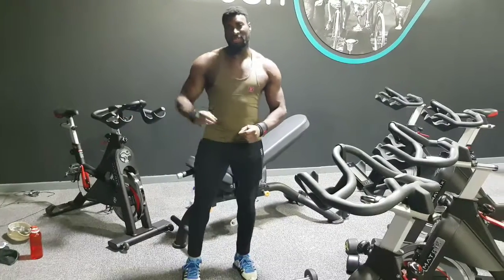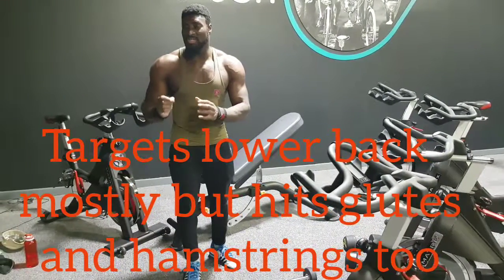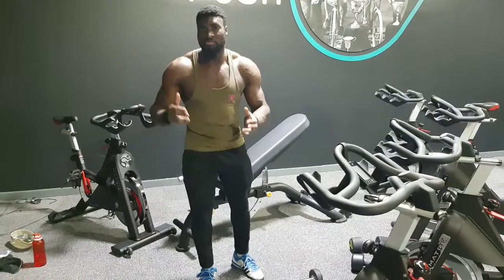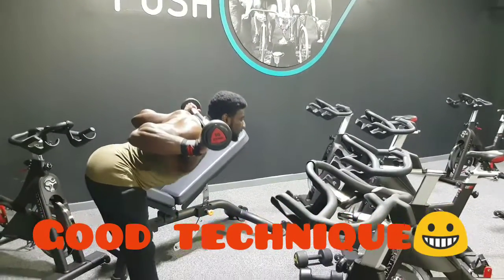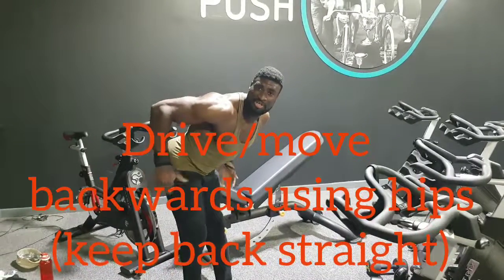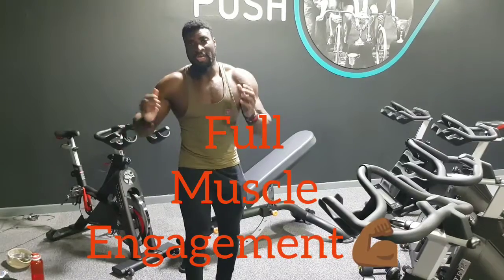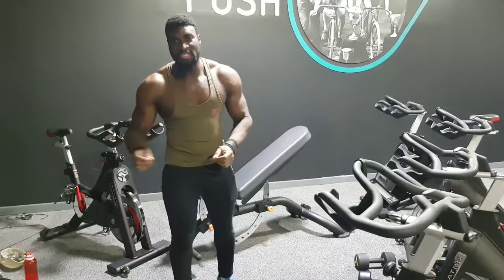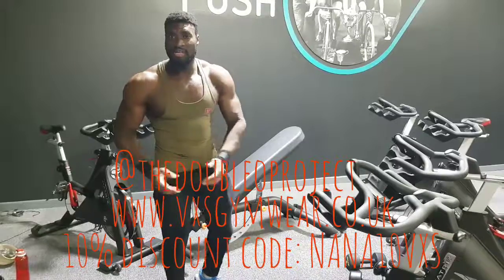Double O's Workout Basics - Good Mornings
Welcome to Double O's Workout Basics!

These are videos aimed at providing gym users, or want to be gym users, with SUGGESTED techniques to perform various basic weight training exercises.

I feel that a large number of people who go to a gym are not shown how to perform exercises correctly and are just left to their own devices... hopefully these videos help people understand things that they should think about when weight training to get good results!

Focus on slow and controlled repetitions, full range of motion and time under tension for each repetition for full exercise effect as explained in my videos!